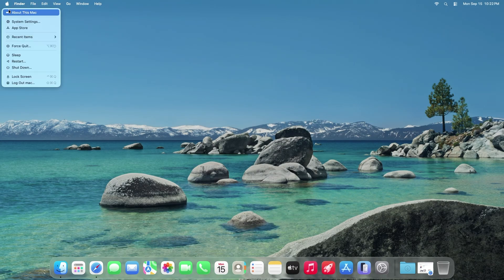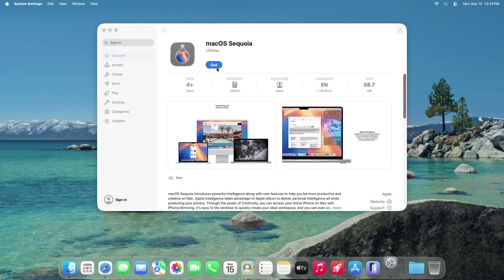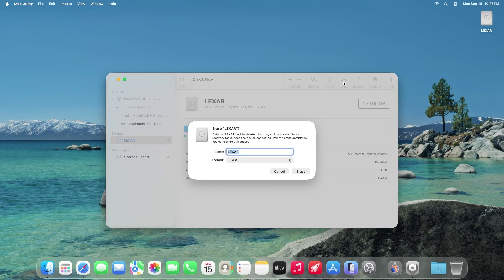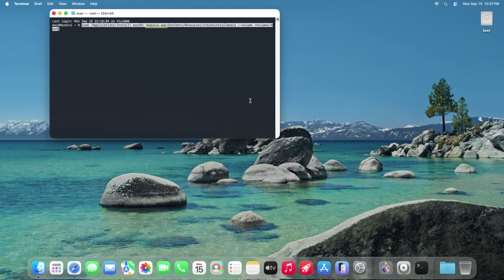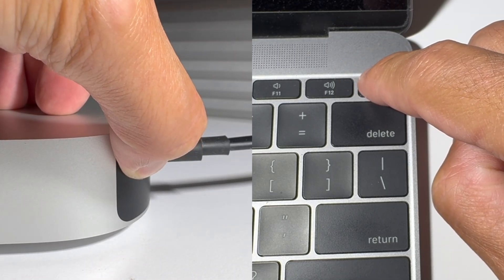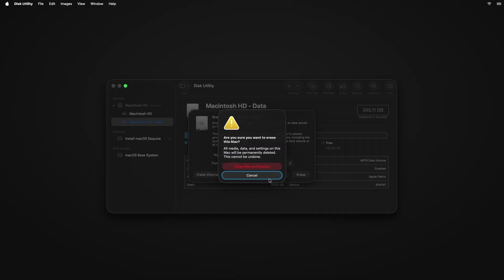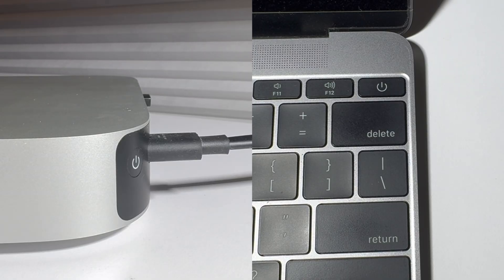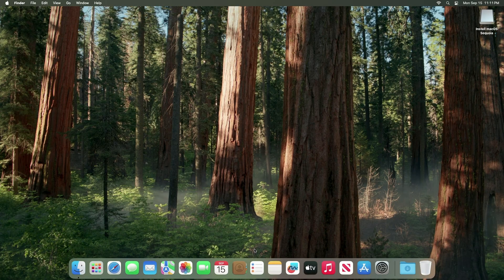How-to Downgrade macOS Tahoe to Older macOS (Sequoia, Sonoma, etc.) - Apple Silicon Mac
This video will show you how to downgrade from macOS Tahoe to an older macOS like Sequoia, Sonoma, Ventura, Monterey, or Big Sur on your Apple silicon computer (Macbook Pro, Air, iMac, Mac Mini, Mac Pro, etc). Please backup your files before you begin. This process will erase your computer and downgrade and install a different macOS. I am using a Mac Mini M1 and will be downgrading from macOS Tahoe to macOS Sequoia in this tutorial. The process is the same if you're downgrading to a different macOS. You will need an empty flash drive with at least 16gb of storage to create a bootable installer.

Terminal code:
macOS Sequoia:
sudo /Applications/Install\ macOS\ Sequoia.app/Contents/Resources/createinstallmedia --volume /Volumes/boot

macOS Sonoma:
sudo /Applications/Install\ macOS\ Sonoma.app/Contents/Resources/createinstallmedia --volume /Volumes/boot

macOS Ventura:
sudo /Applications/Install\ macOS\ Ventura.app/Contents/Resources/createinstallmedia --volume /Volumes/boot

macOS Monterey:
sudo /Applications/Install\ macOS\ Monterey.app/Contents/Resources/createinstallmedia --volume /Volumes/boot

macOS Big Sur:
sudo /Applications/Install\ macOS\ Big\ Sur.app/Contents/Resources/createinstallmedia --volume /Volumes/boot